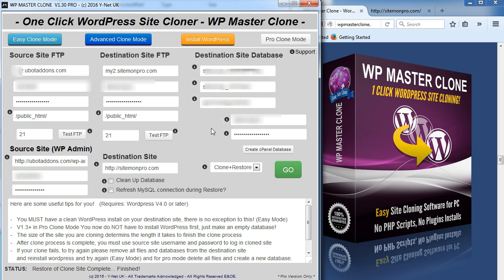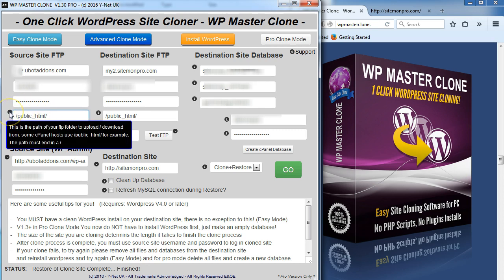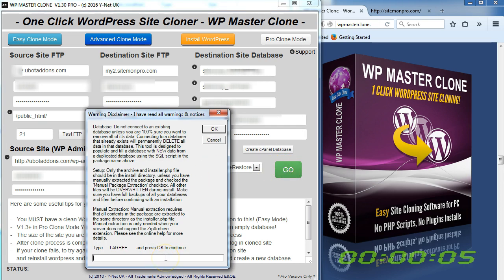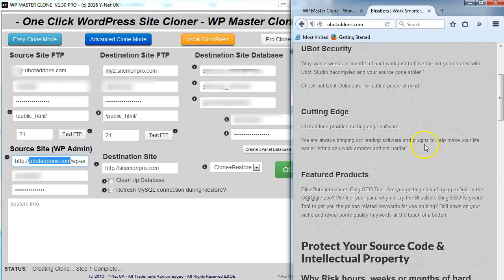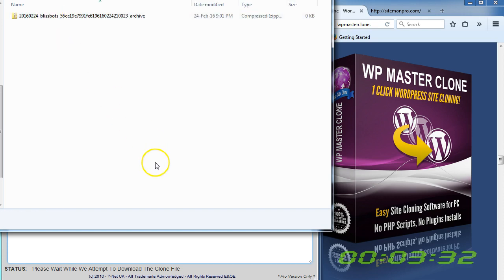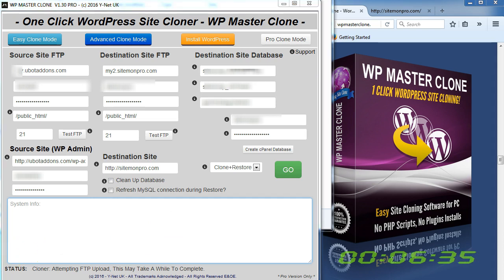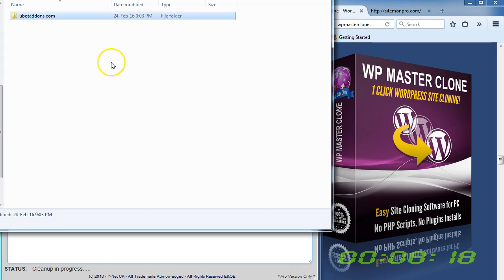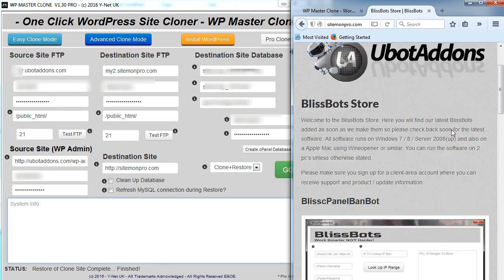WP Master Clone V1.3+ Clone WordPress Site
WP Master Clone - Clone WordPress Site to another domain using Pro Clone Mode.
 In V1.3 we changed the Pro Clone engine, which is now approx 50% faster than before and compatible with more hosts.